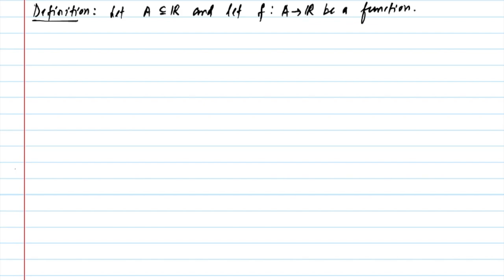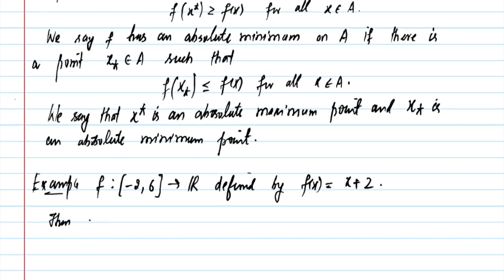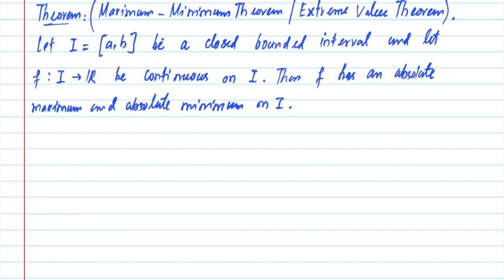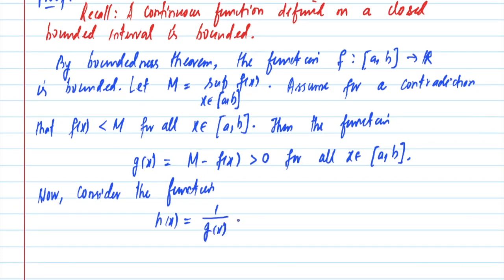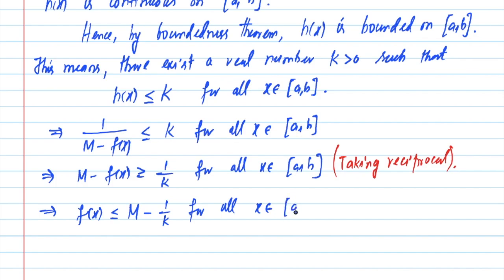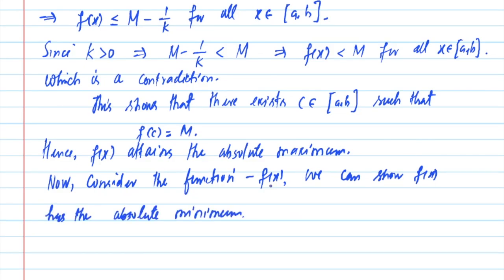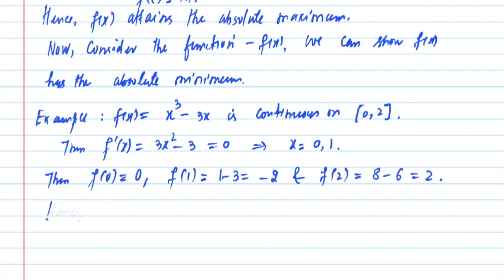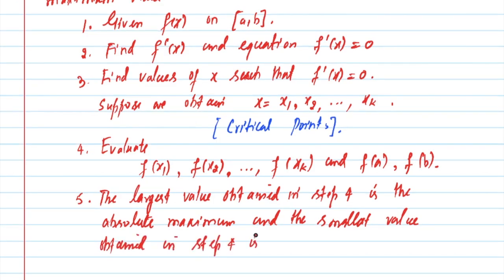Lec 19 - Extreme Value Theorem or Minimum-Maximum Theorem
This lecture proves the Extreme Value Theorem (EVT), also known as the Minimum-Maximum Theorem (Min-Max)  and gives a few examples to illustrate the theorem.